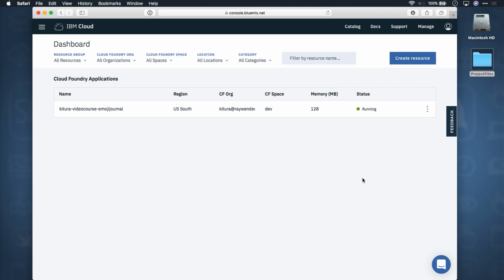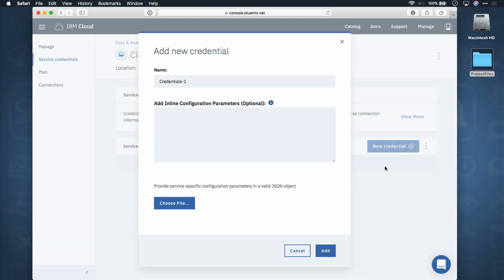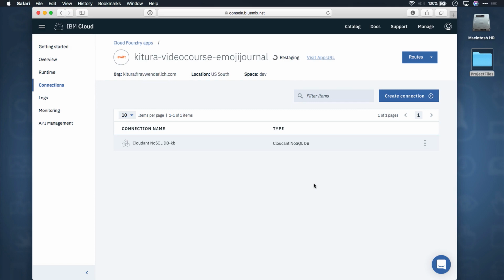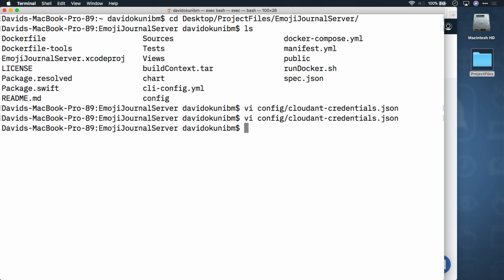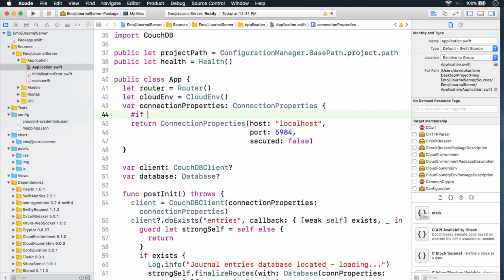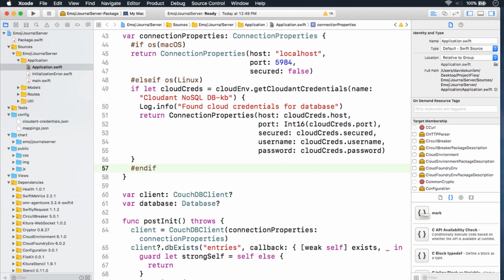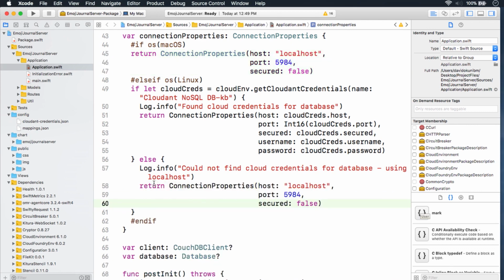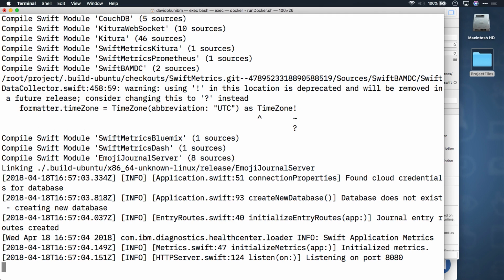Using CouchDB In The Cloud with Kitura - An Enterprise Server Side Swift Framework with Swift 4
After I show you how to set up an instance of CouchDB in IBM Cloud, I'll challenge you to connect to it once you have all the information you need to do so.

From Wikipedia